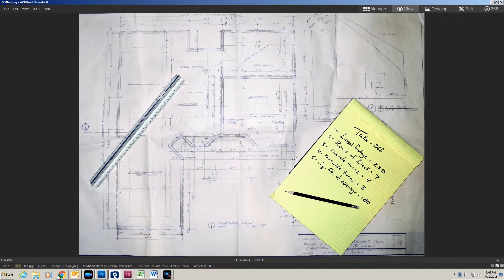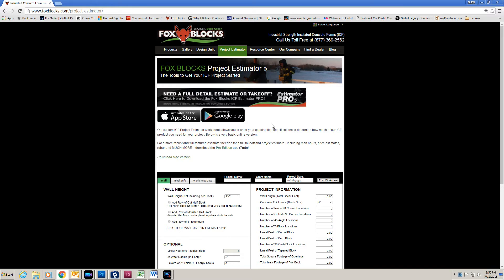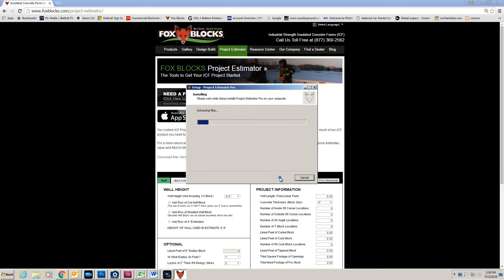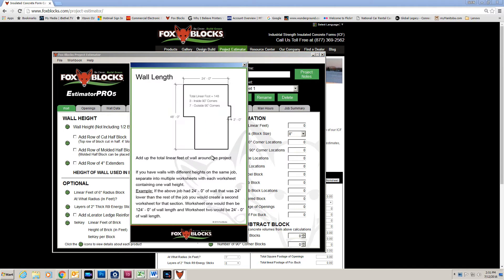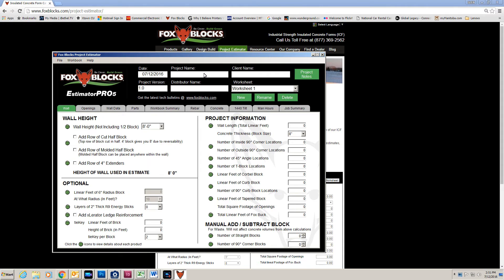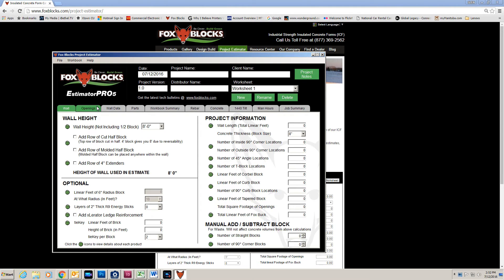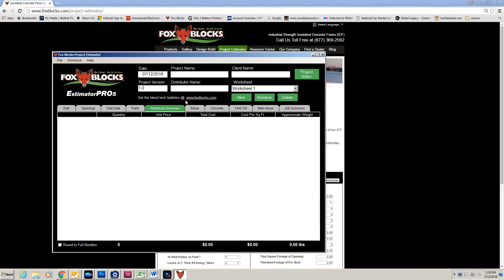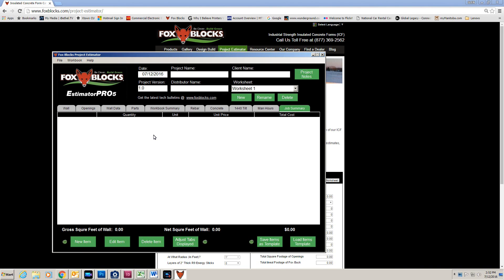Fox Blocks Estimator PRO5 Download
Quick features and benefits video of the Fox Blocks Estimator PRO5 available now on the Fox Blocks website. The Fox Blocks Estimator PRO5 is used to calculate Insulated Concrete Forms, Concrete, Rebar, Man Hours, Openings and much more.